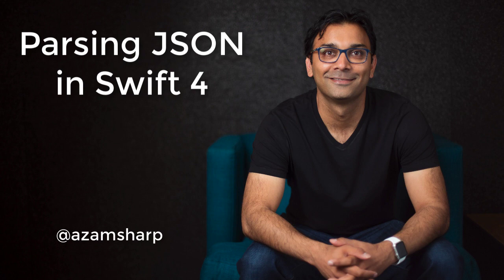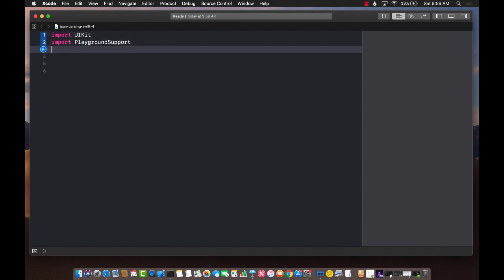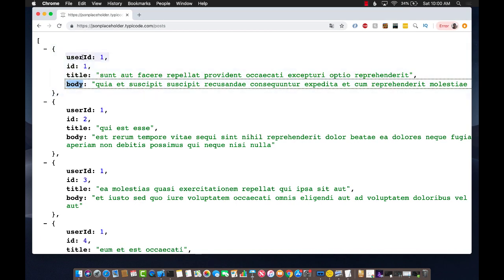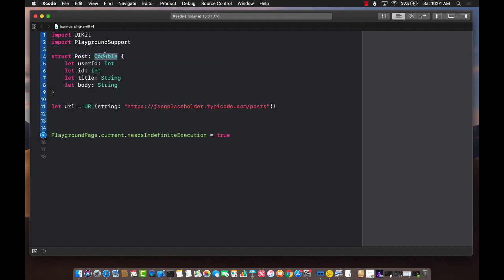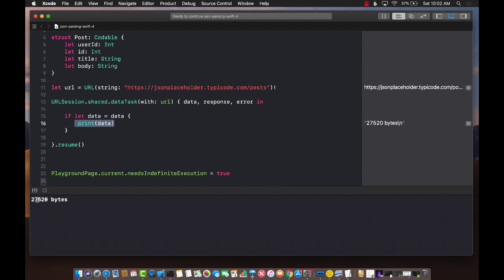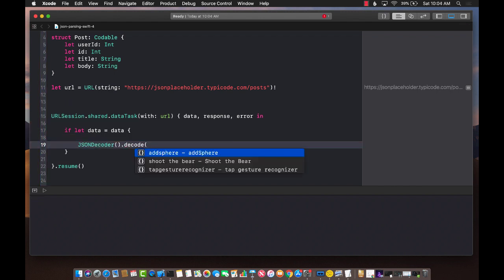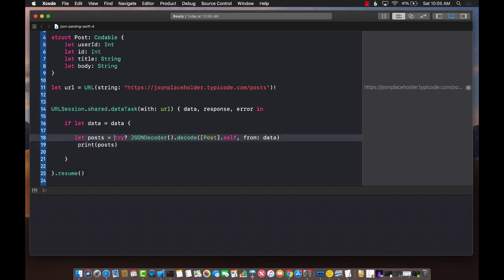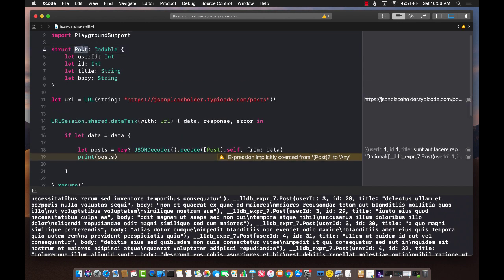Parsing JSON in Swift 4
In this video Mohammad Azam will demonstrate how to parse JSON using Swift 4 Codable protocol and then populate it in a custom Post model.